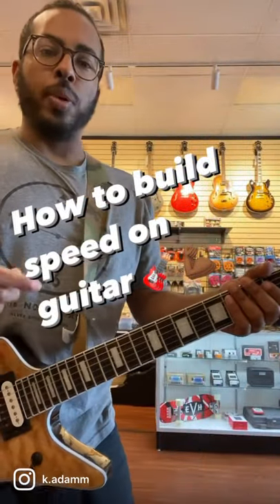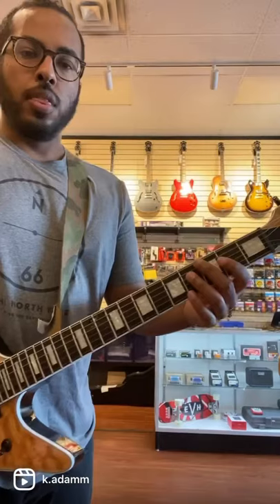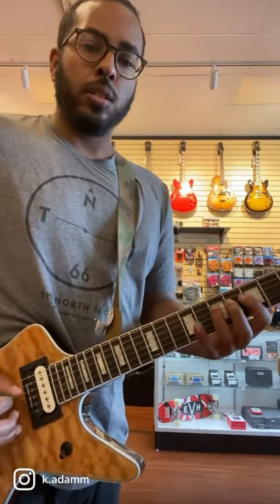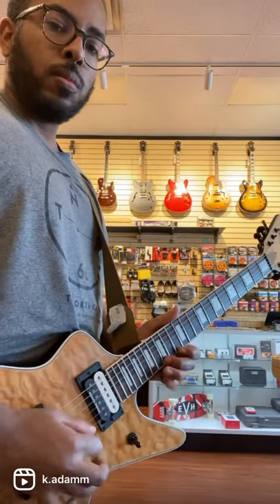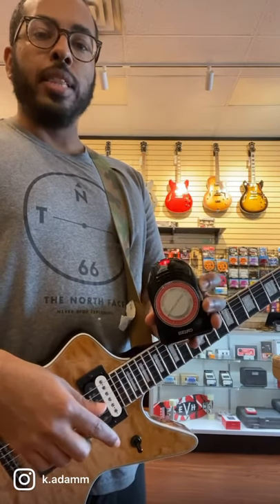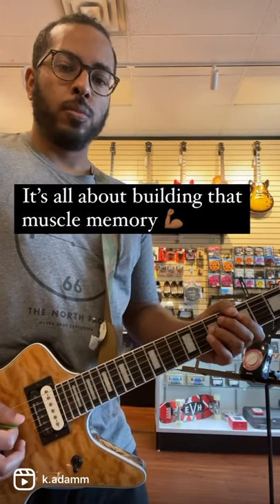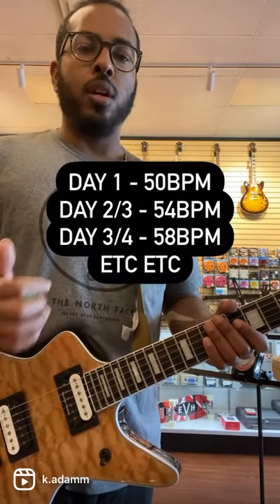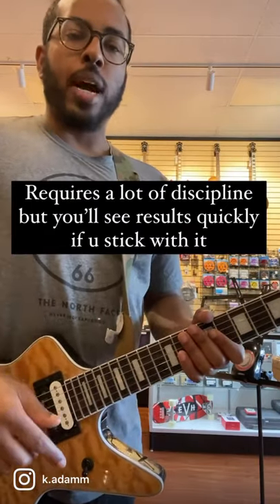How to Build Speed on Guitar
This is what helped me get faster on guitar.